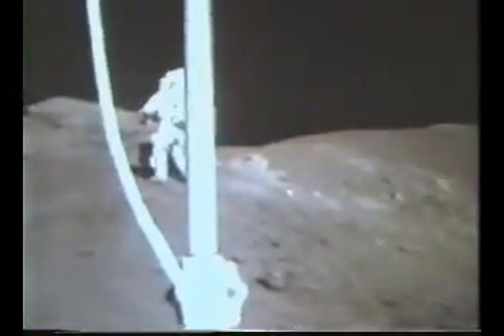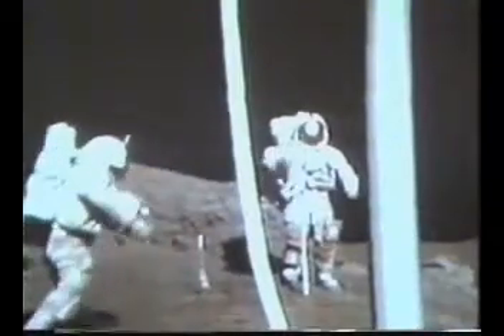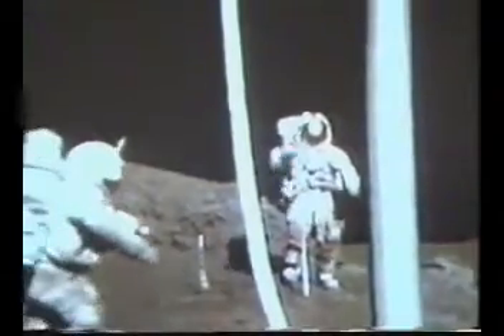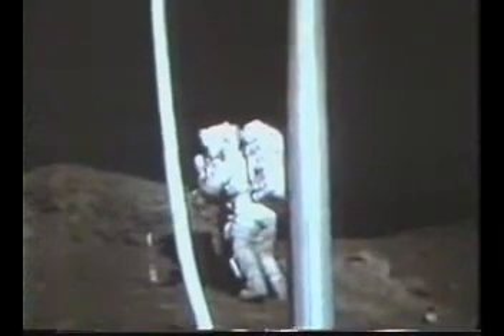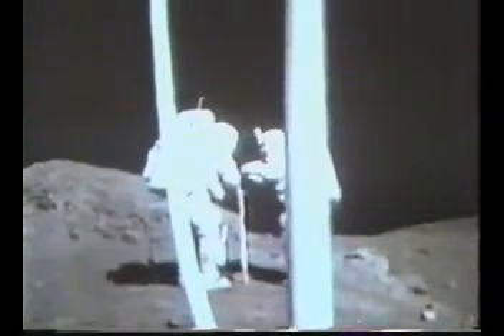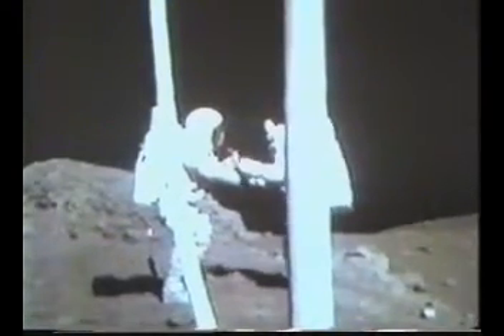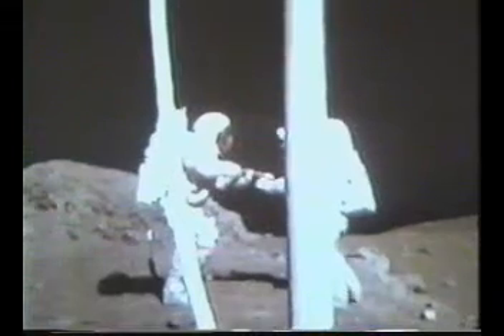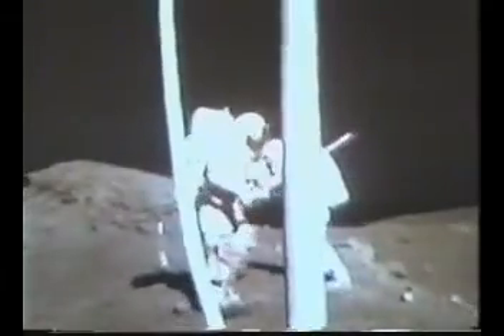Apollo 17 Orange Soil 6 of 10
Core Sample at Station 4 (Shorty Crater) Apollo 17 Landing Site.

Thanks to the "Apollo Lunar Surface Journal" (NASA) for making this video available.